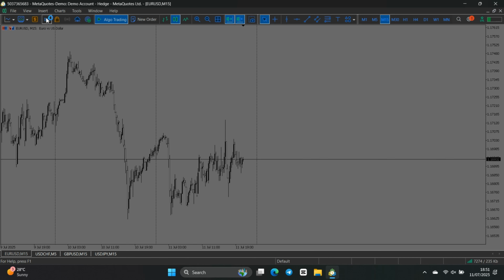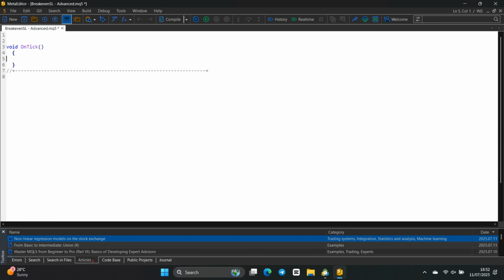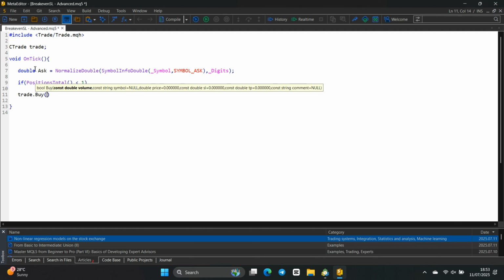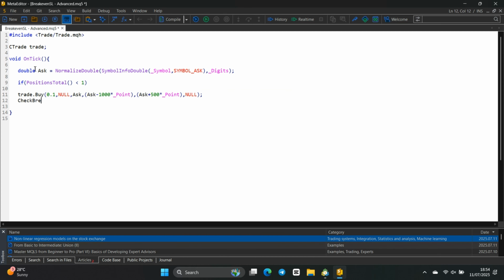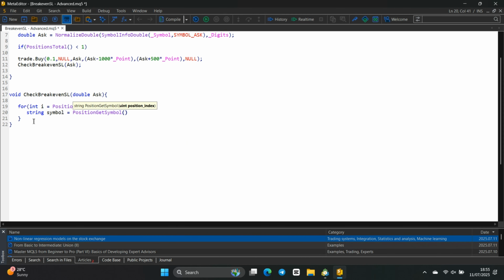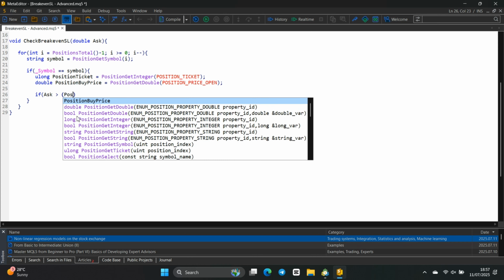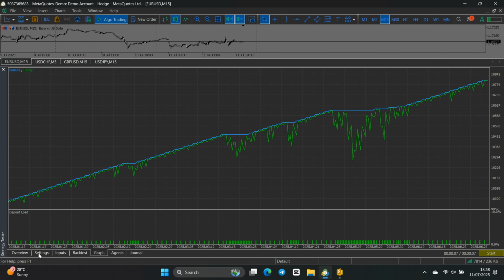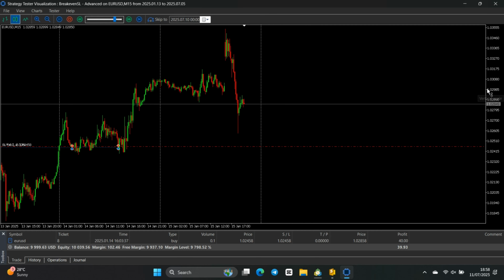MQL5 Breakeven EA | Build a Smart Stoploss That Locks Profit Automatically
In this tutorial, we build a professional breakeven stoploss system in MQL5 — perfect for protecting profits with precision. Learn how to create dynamic breakeven logic that adapts to price action, and how to implement advanced trailing stop techniques step-by-step.

Ideal for serious EA developers and algorithmic traders.

🔧 Coded for MetaTrader 5

📊 Tested in the Strategy Tester

📌 Suitable for any instrument or timeframe